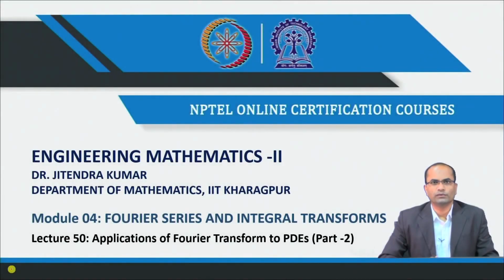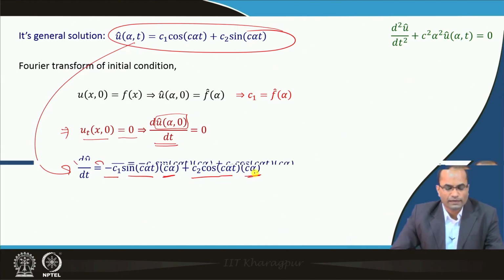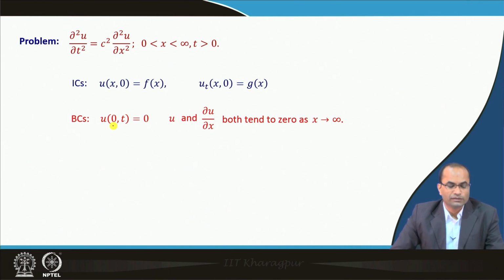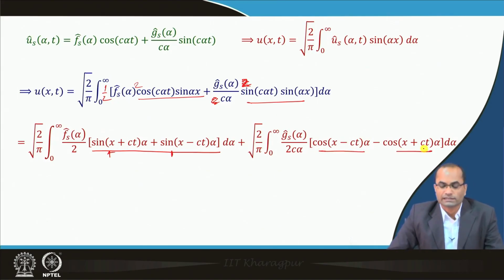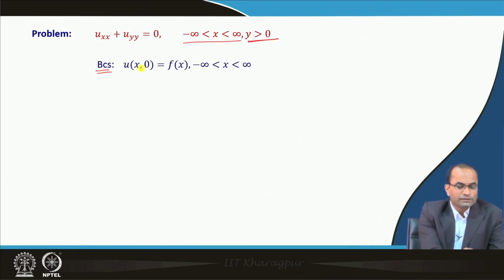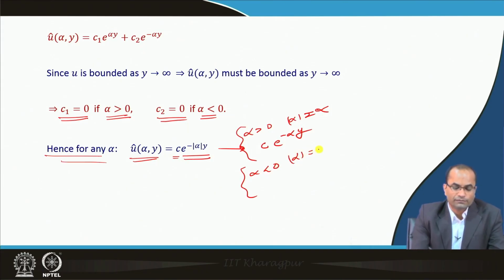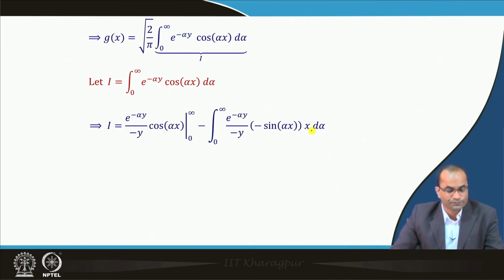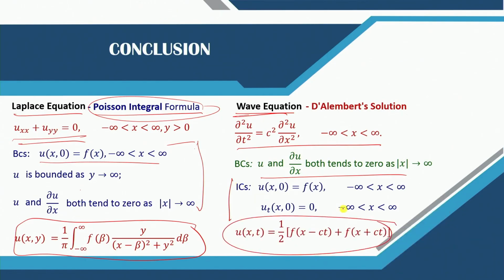Lecture 50 : Applications of Fourier Transform to PDEs (Part -2)